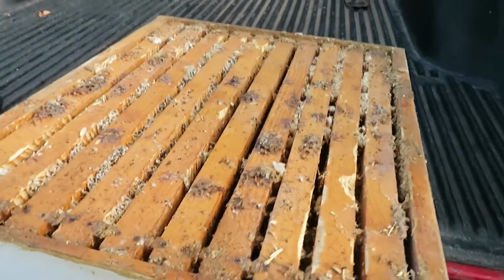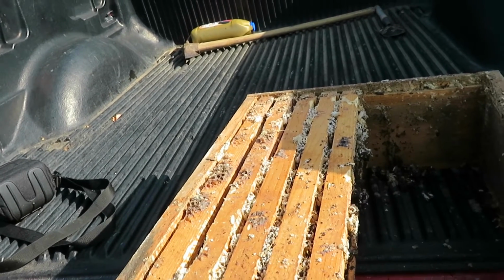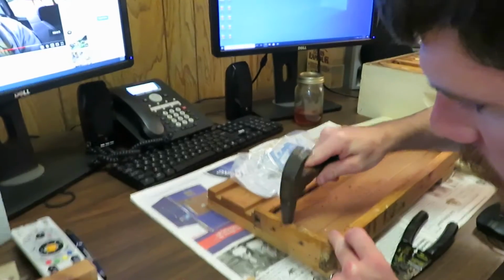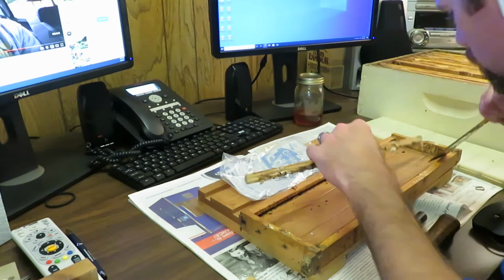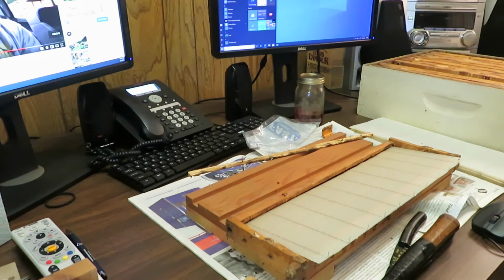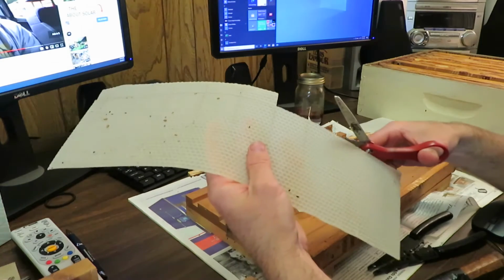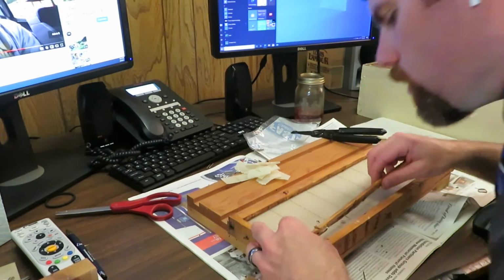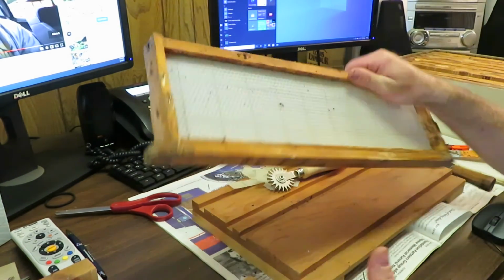Wax Moths Suck!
If you are a Bee keeper and have dealt with wax moths then you know what I am talking about. This was a rookie mistake, and I have now paid the price. This video shows how to Clean-up/fix the devastation of a Wax moth attack.